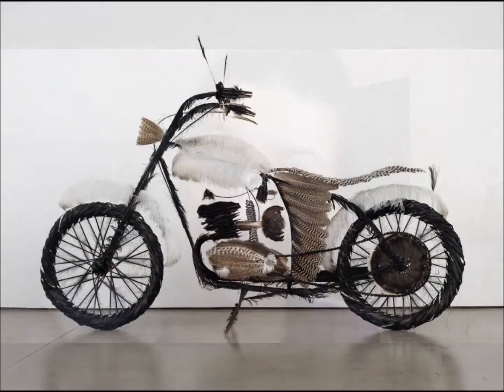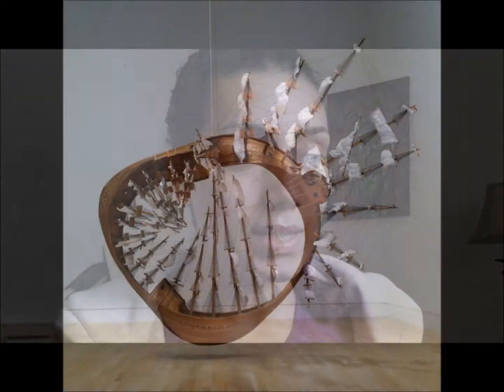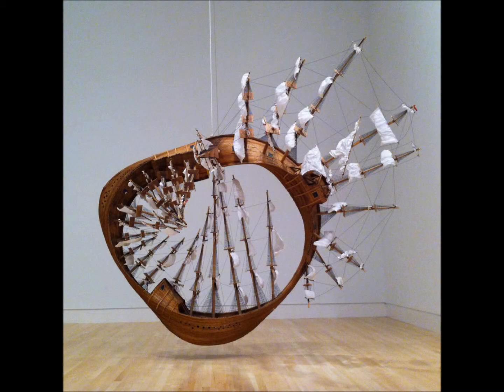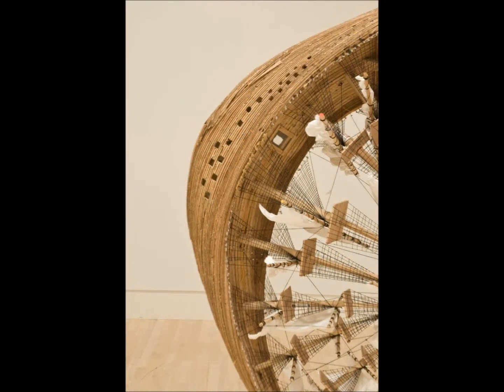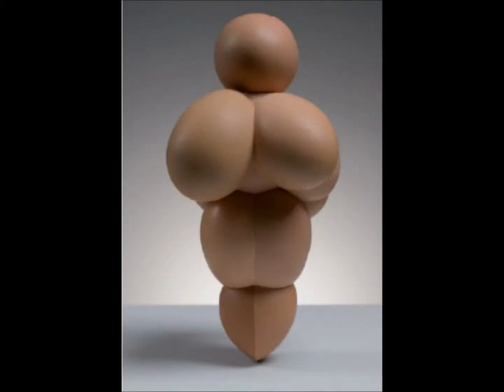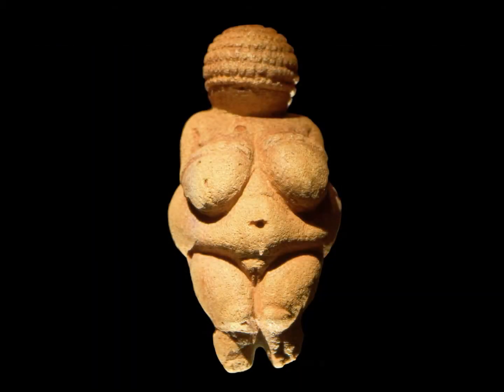Video Presentation on Tim Hawkinson